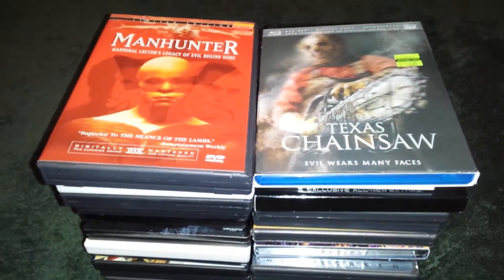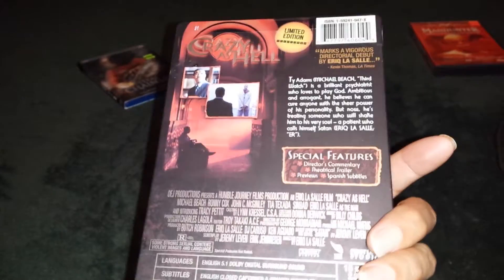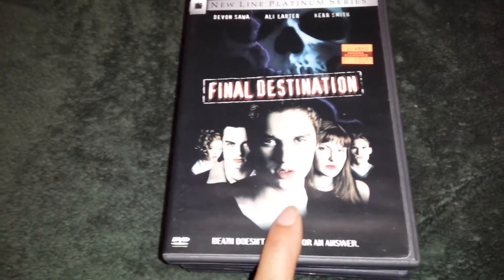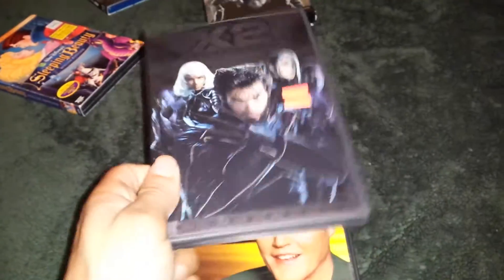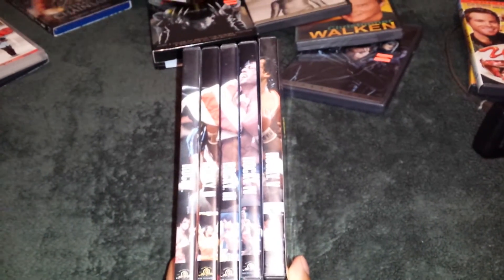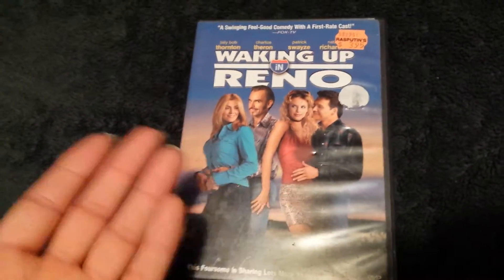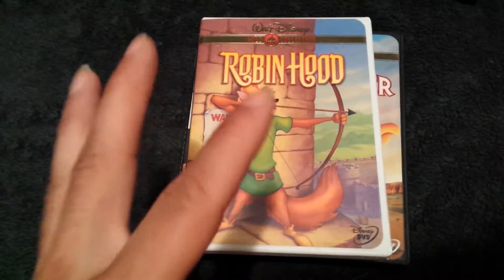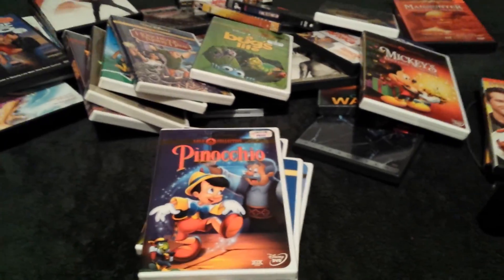Random Pickups Episode 31